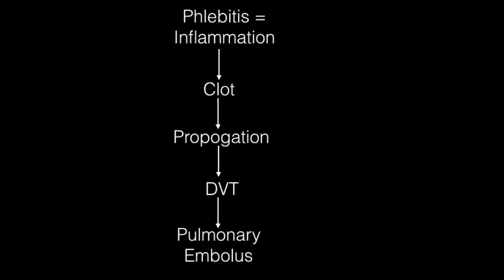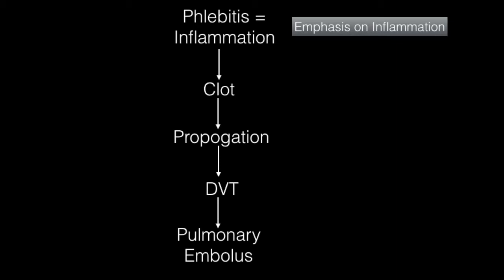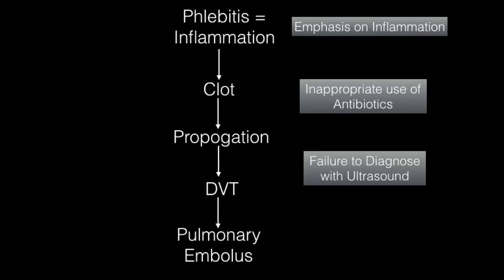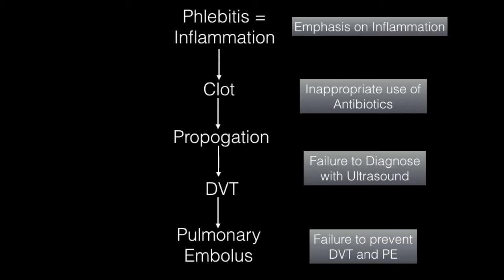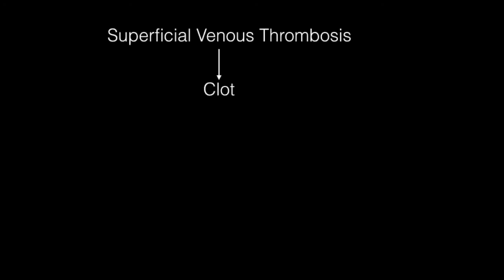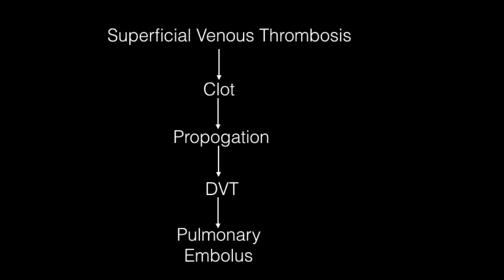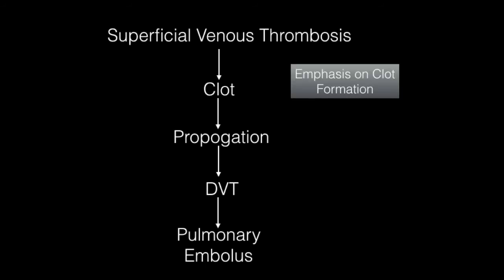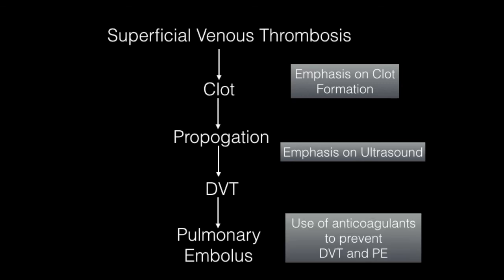Phlebitis - Time For a Name Change?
Phlebitis. Is there a need for a name change?
Most doctors and members of the public believe that they understand what is meant by the term phlebitis. However, many vein experts suggest that the term phlebitis should be abandoned as its use leads to confusion and a misplaced emphasis on inflammation. Let me explain.
The term phlebitis suggests that the primary event is an inflammatory process in the vein wall which promotes clot formation in the blood with in the vein. This can then propagate and spread up and down the superficial vein under the skin but more worryingly it can spread to the deep veins causing a deep vein thrombosis and in turn, this deep vein clot can travel to the lung, a potentially fatal condition called a pulmonary embolism. The criticism here is that the use of the term phlebitis leads to an emphasis on the process of inflammation which can lead to the inappropriate use of antibiotics, a failure to use ultrasound to establish the diagnosis and a failure to prevent or even treat deep vein thrombosis.
Specialists now suggest that the term superficial venous thrombosis should replace the term phlebitis. The presence of clot within the vein can lead to propagation and spread to the deep veins which can lead to pulmonary embolus.
The benefit of using the term superficial venous thrombosis rather than phlebitis is that the emphasis is now correctly placed on clot formation, the importance of ultrasound in the diagnosis and the appropriate use of anticoagulation – that is blood thinning medication.